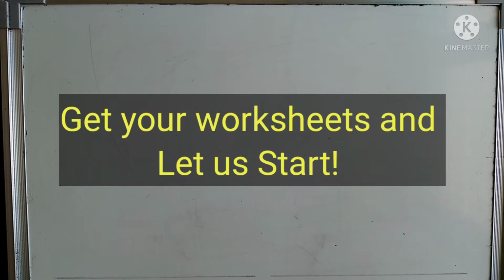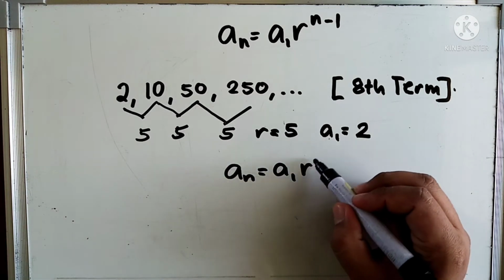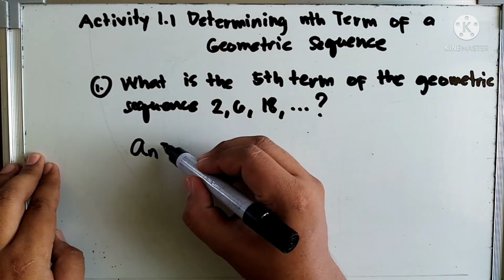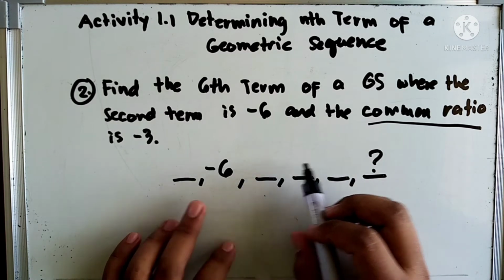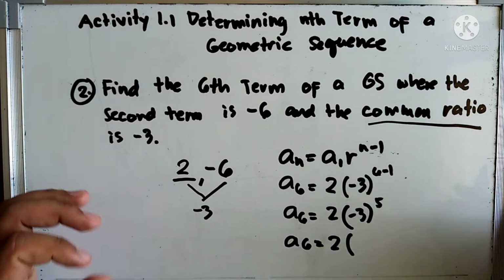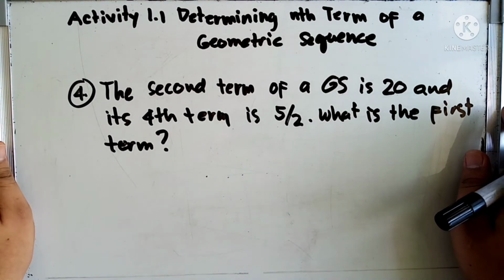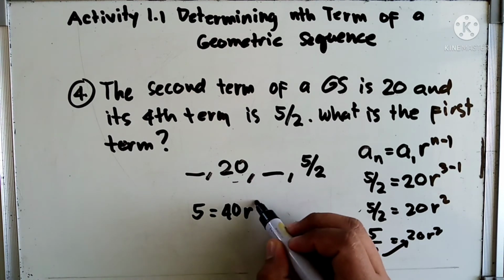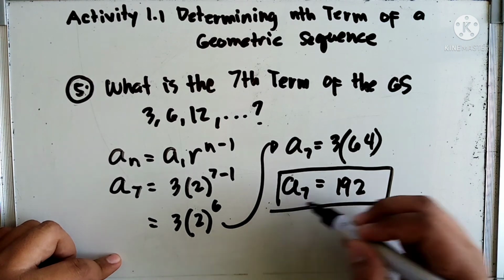Quarter 1 - Module 5 Problems involving Geometric Sequence